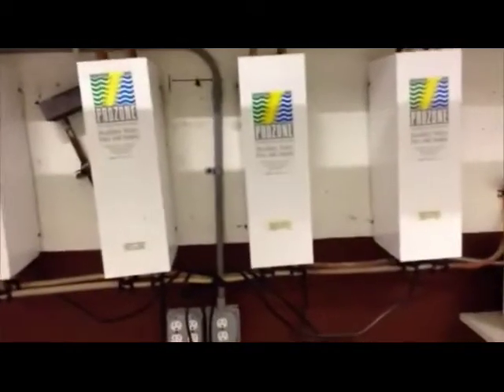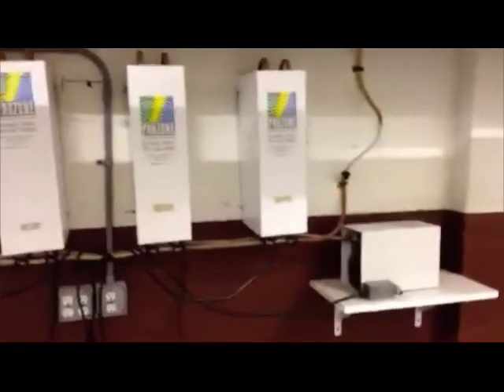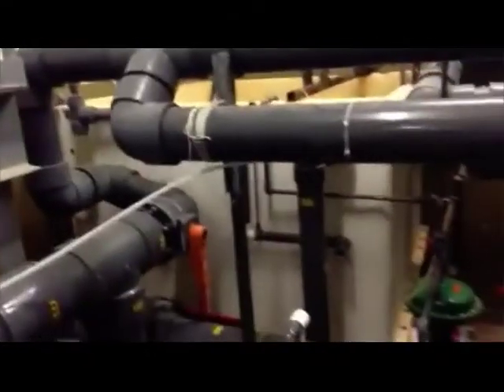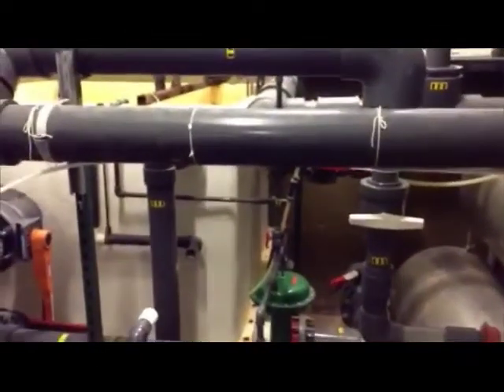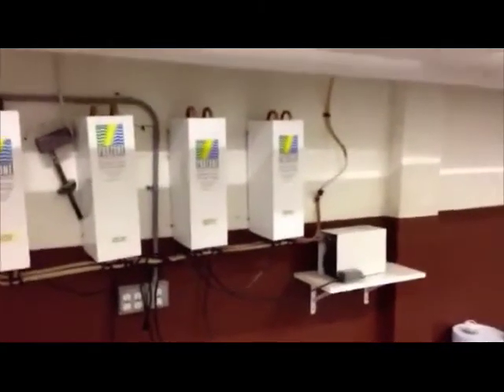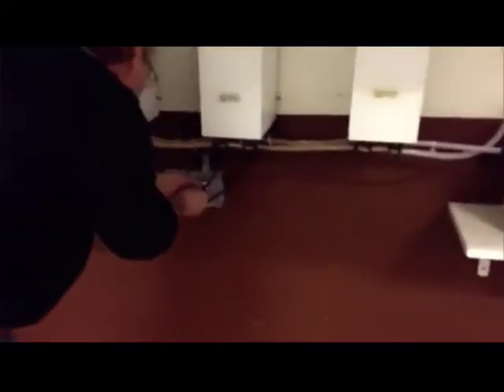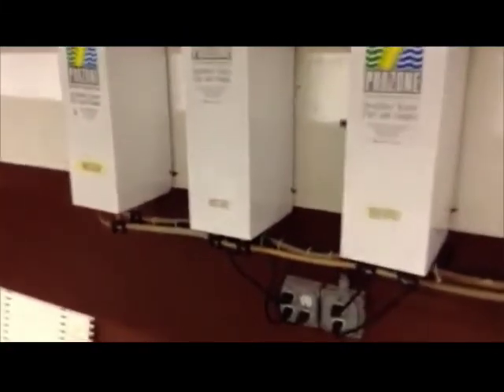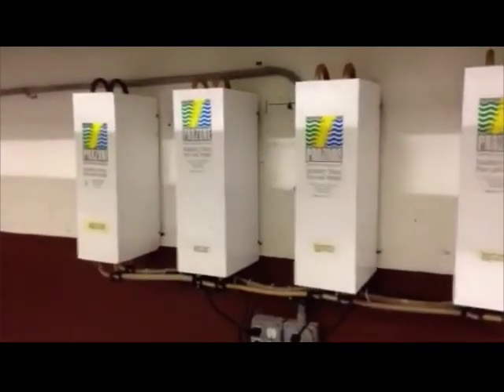Maintenance of a Prozone System